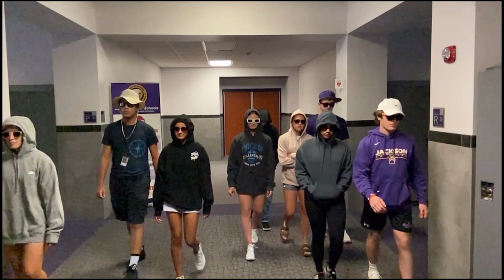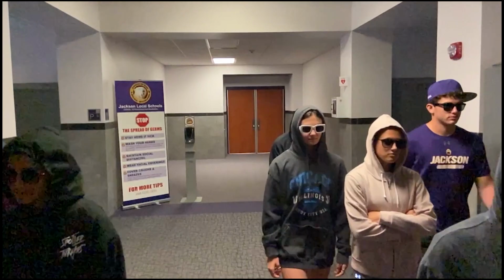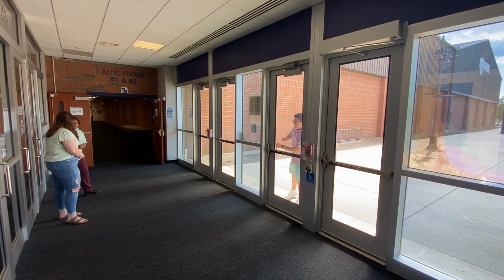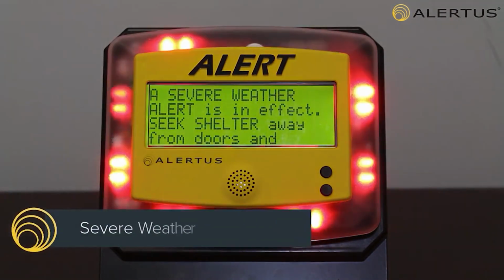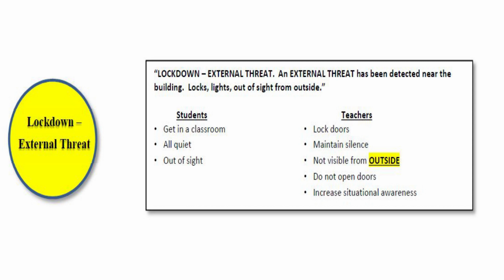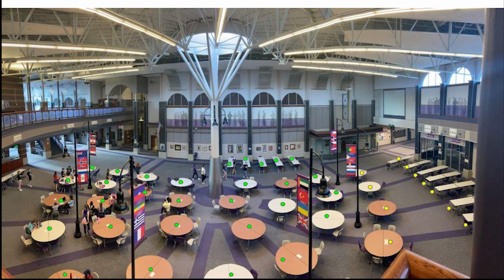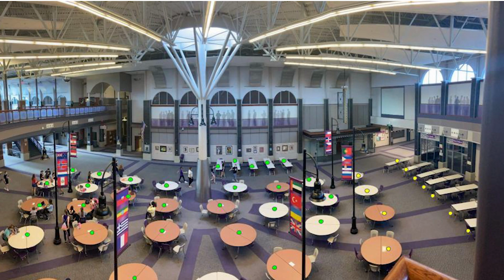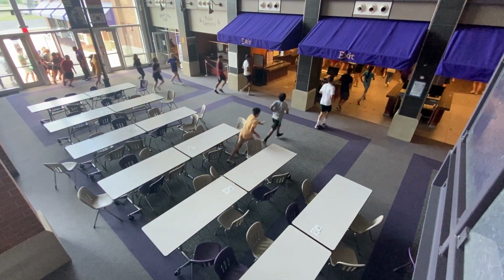JHS Safety and Security 21-22